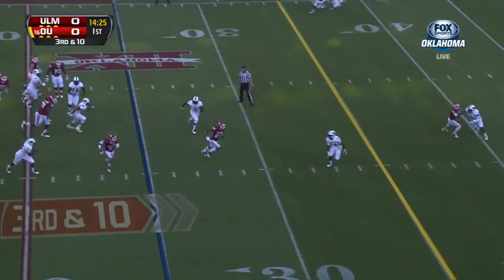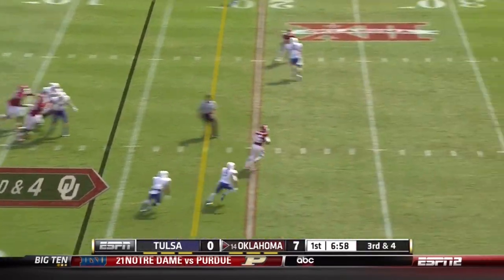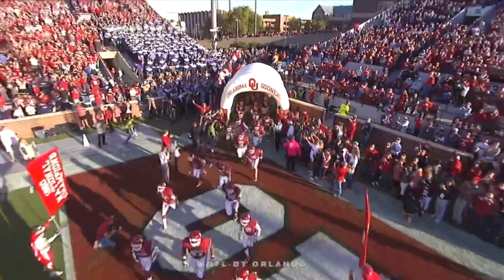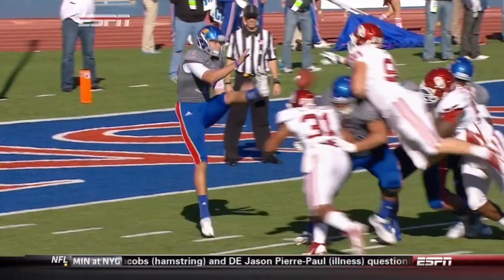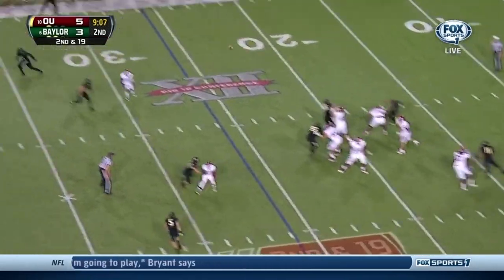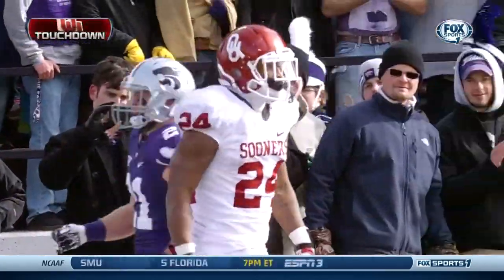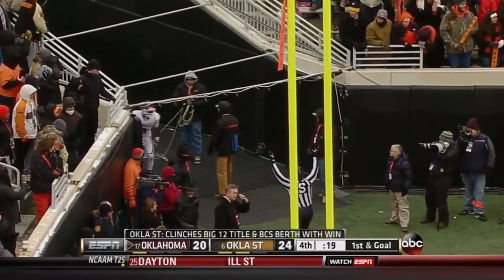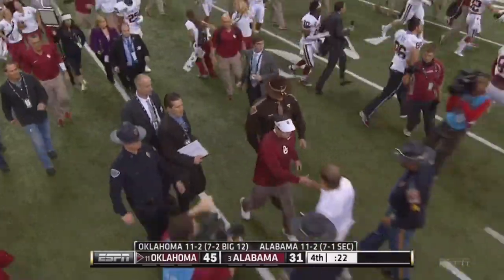2013 Oklahoma Sooners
Season highlights of the 2013 Oklahoma Sooners. They ended with a 10-2 record, winning the Sugar Bowl against the Alabama Crimson Tide. BOOMER!